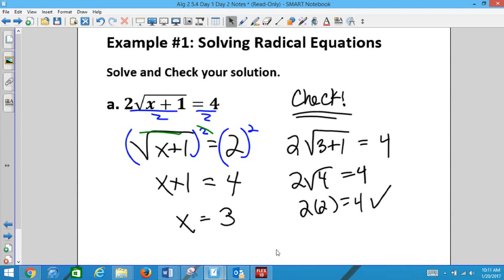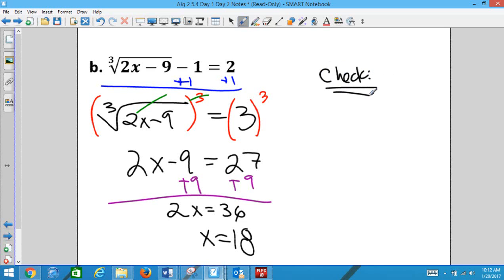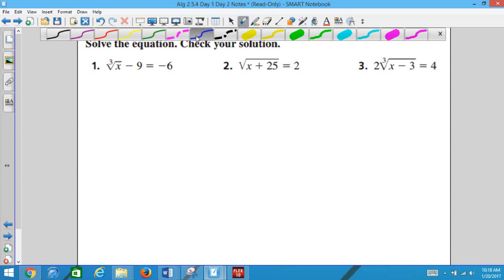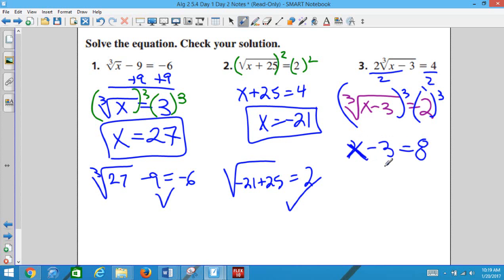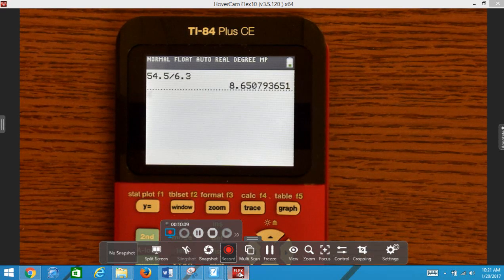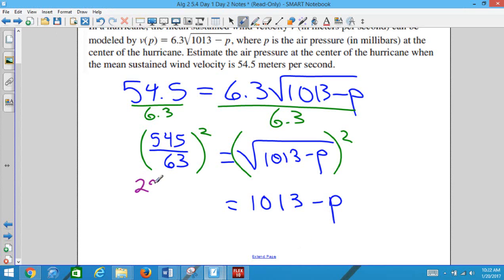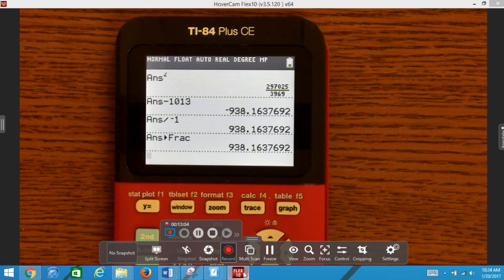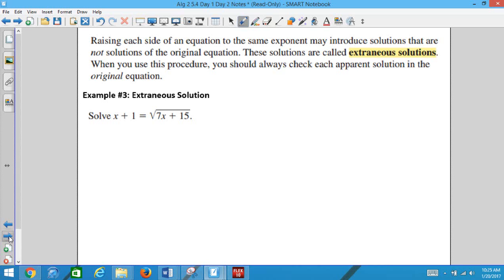Alg 2 5 4 Notes Day 1